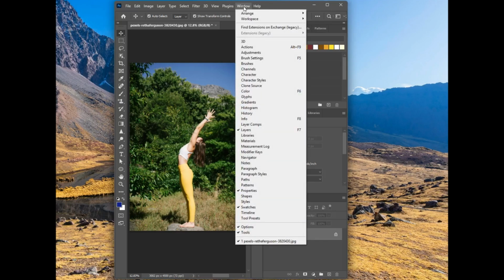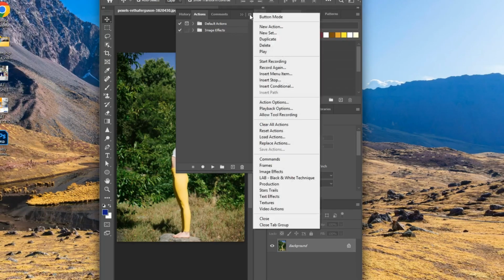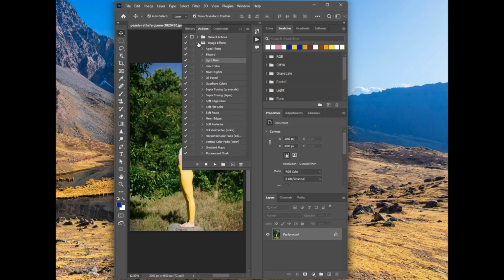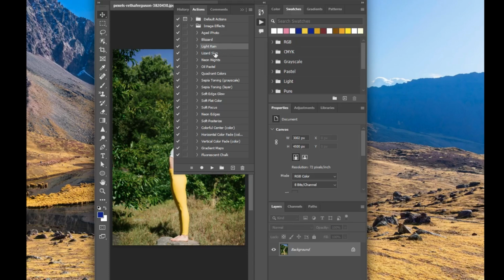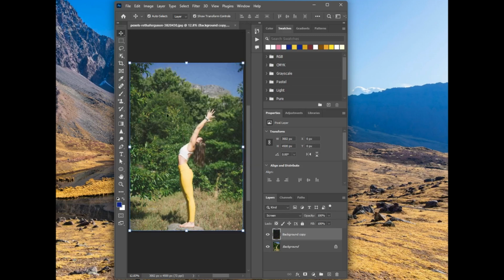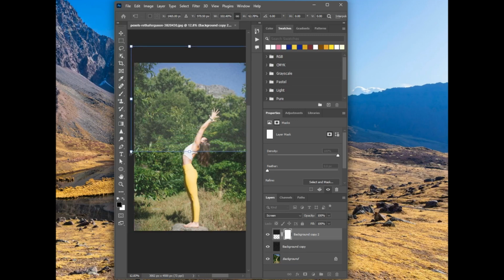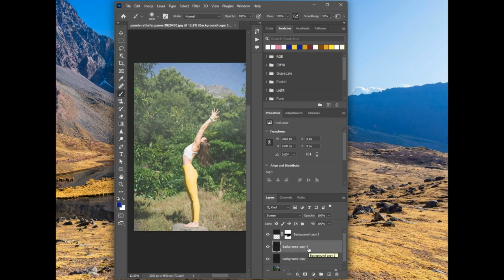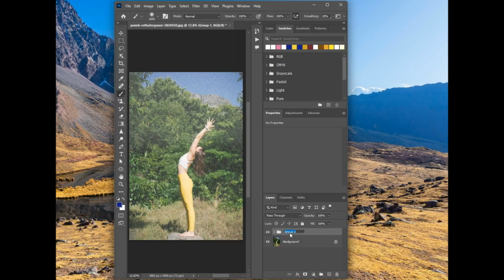Rain effect action in minutes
Learn how to create a stunning rain effect in Photoshop FAST! Perfect for photo edits & graphic designs